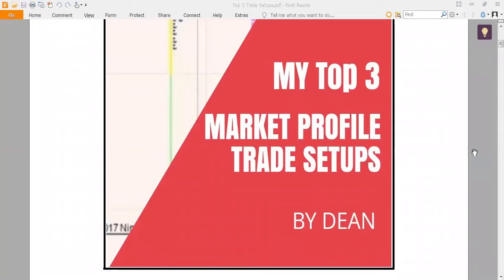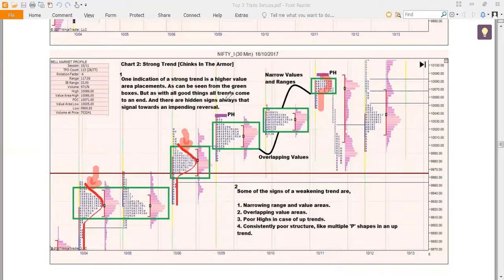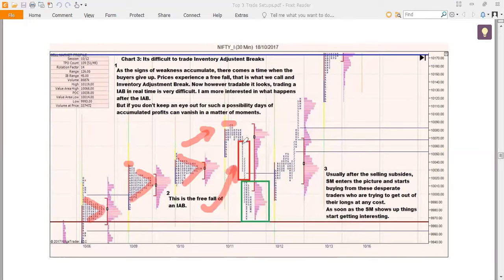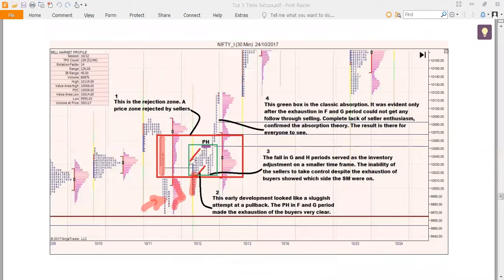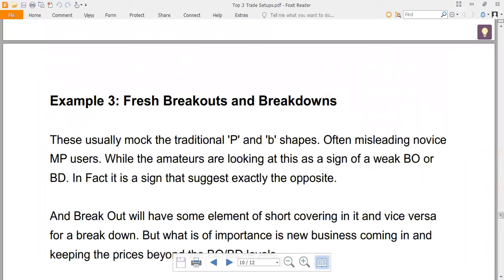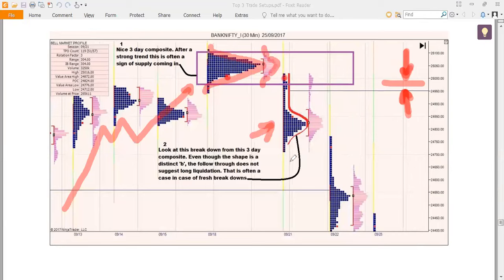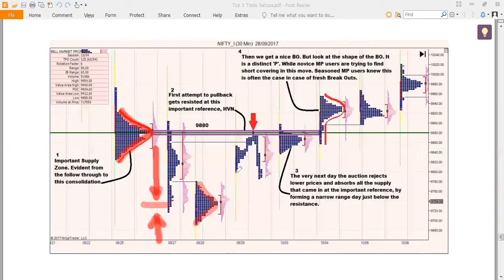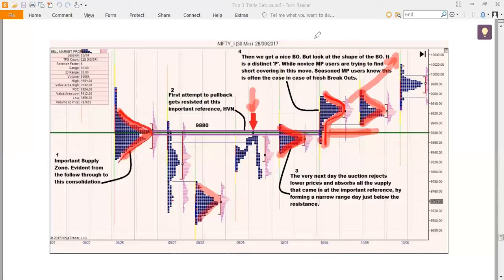Top 3 Market Profile Trade Setups (You Can Use Today)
Find out my Top 3 Market Profile Trade Setups you can use today in your trading...

The market profile helps you to trade with the trend.  Market Profile indicator helps you a lot in live trading, I personally use belltpo.com market profile indicator, the only company from India which makes a reliable market profile tool.

Market profile trading is becoming popular amongst intraday traders and swing traders alike. In this case, having a reliable and proven market profile trading strategies can be the difference between success or struggle.

My top 3 market profile trading strategies will help you understand how to trade using market profile and how to use the market profile indicator.

Primary camera - Canon EOS 77D
Secondary Camera - Canon EOS 80D
Sigma 17-50 mm f2.8 lens
Tripod Stand - Sirui A 1005 with Y 10 Ball head
Tripod Stand - Digitek 510VD
Microphone On-Camera - Boya BY-MM1 Shotgun Microphone
Main Microphone - Rode NTG4 Plus Condenser Microphone
Streaming Microphone - Shure SM7B
External Audio Recorder - Tascam DR 70D